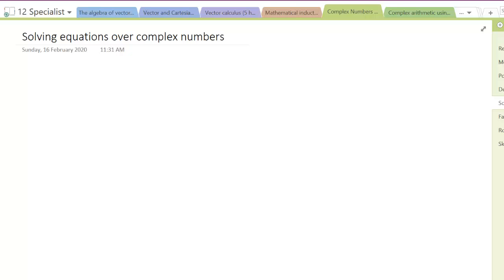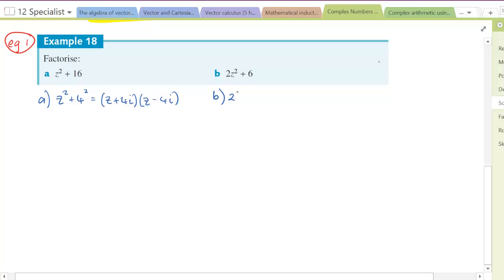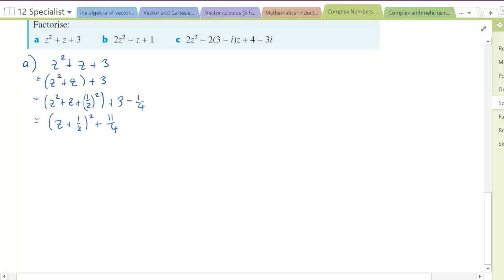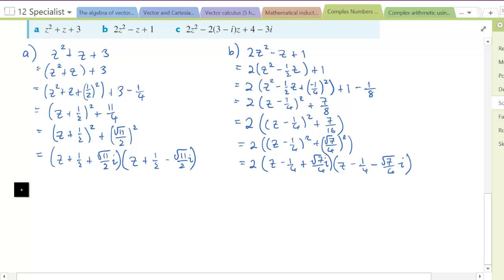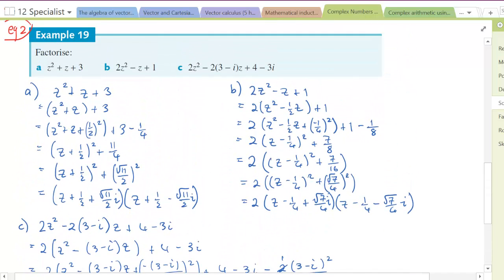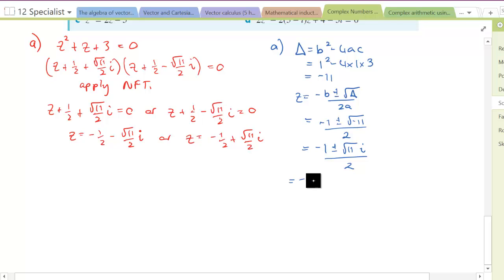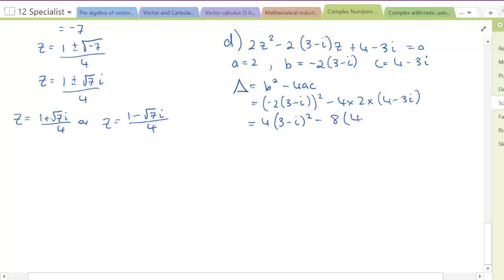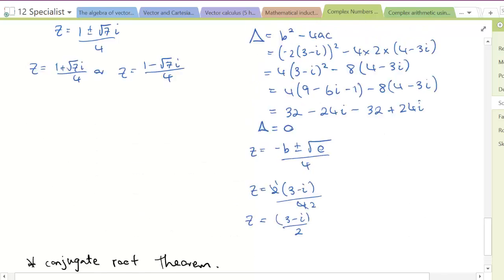L31 Solving quadratics over C